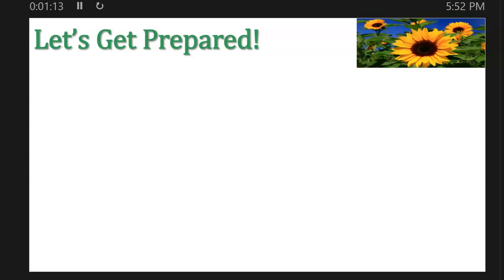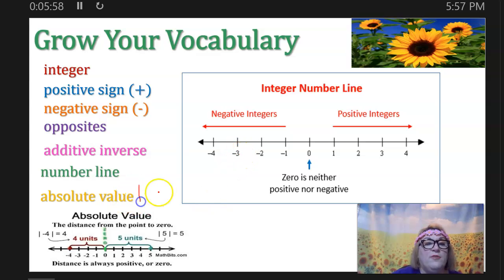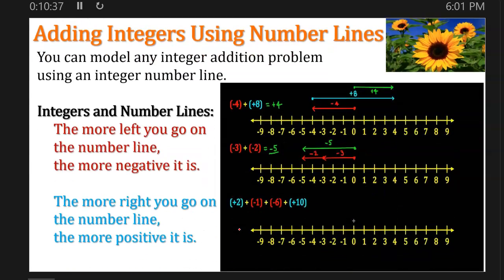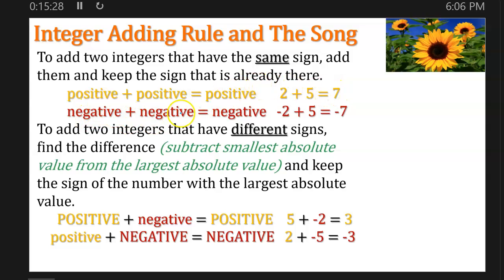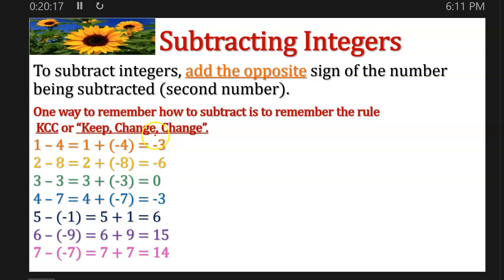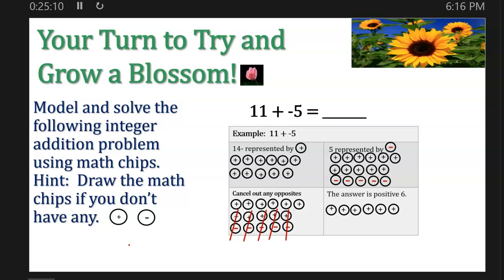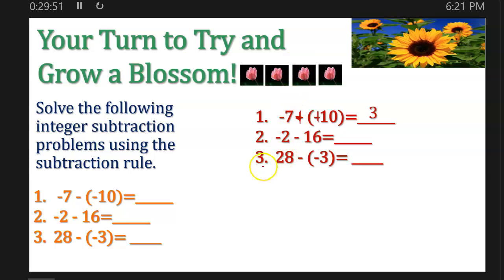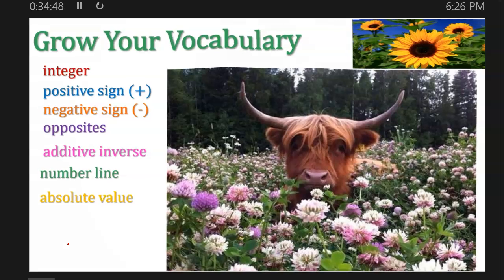Integers- Adding and Subtracting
Explains how to add and subtract integers using the integer rules, math chips, and also number lines.